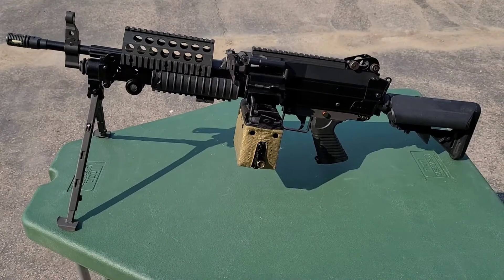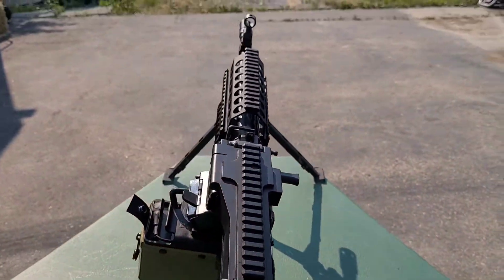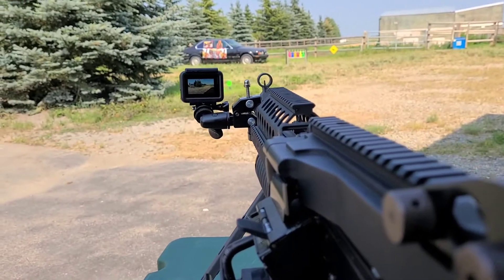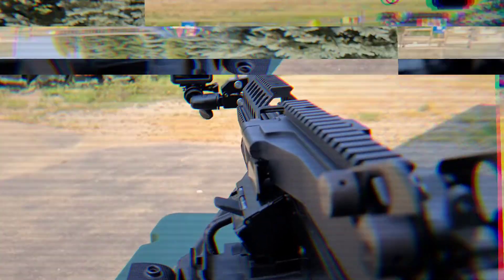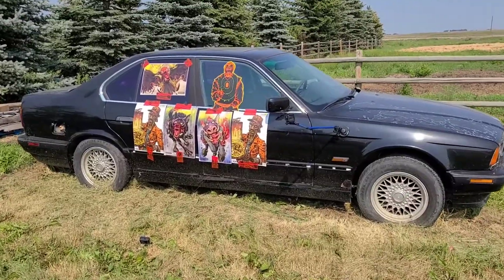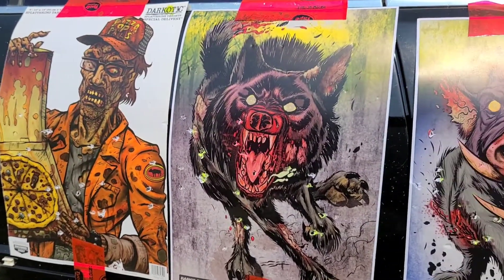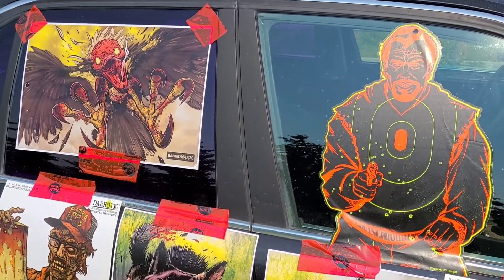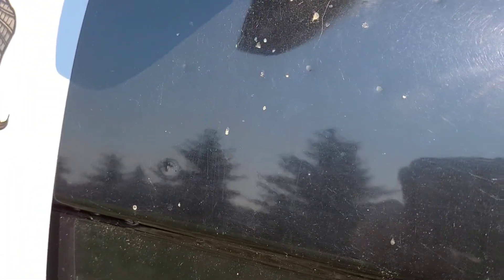MK46 - S.P.W - Airsoft: light machine gun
Had some fun testing a MK46 airsoft light machine gun.

So this is how Mr. INTENSITY responses to threats...
Some unruly ZOMBIES and Thugs decided to roll in on Mr. INTENSITY in a BMW 540.

Well the MK made short work of them...